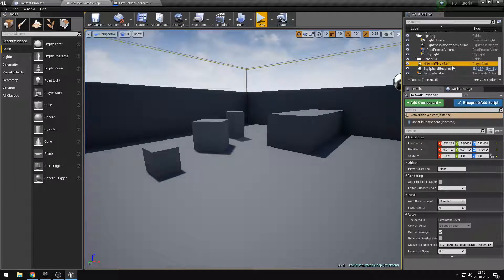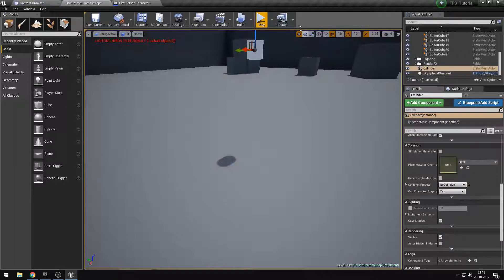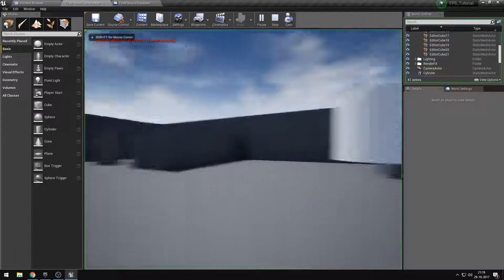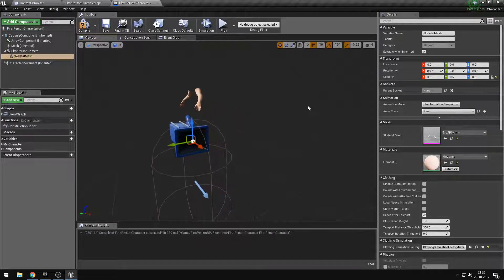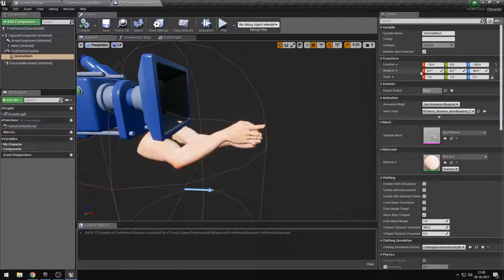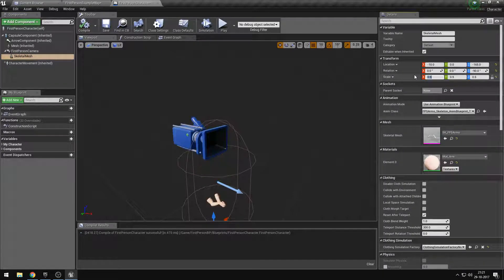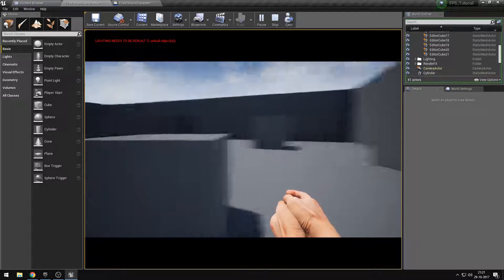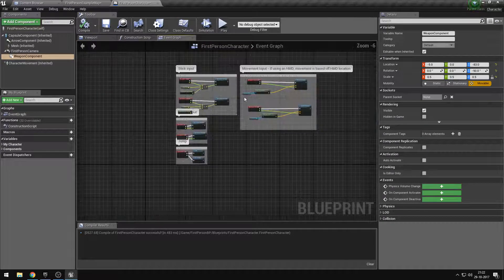AAA FPS TUTORIAL 02 - UE4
Hello everyone! I am Joeri Dijkstra.

In this series of tutorials I will show you how to create an FPS in Unreal Engine 4, using Ironbelly’s assets